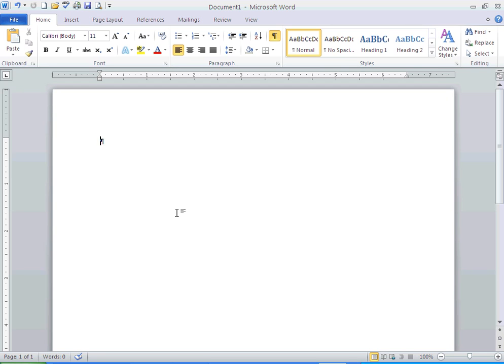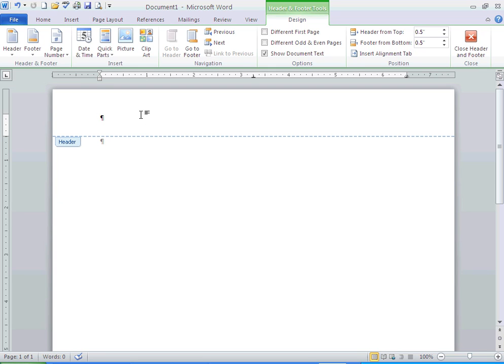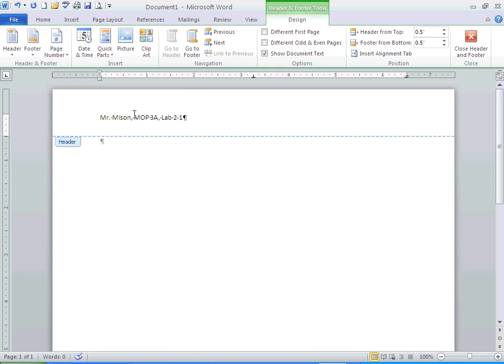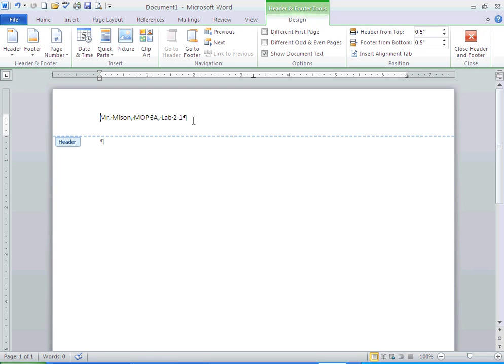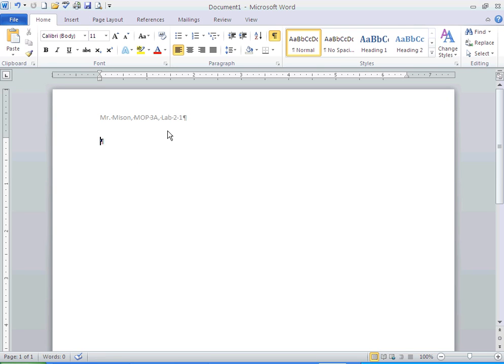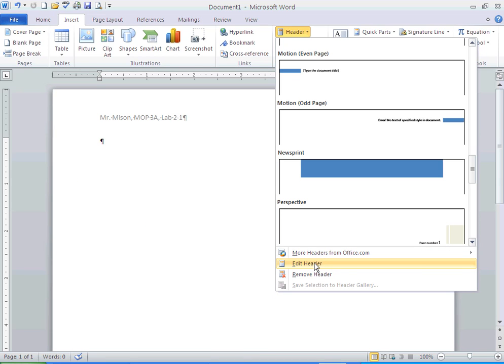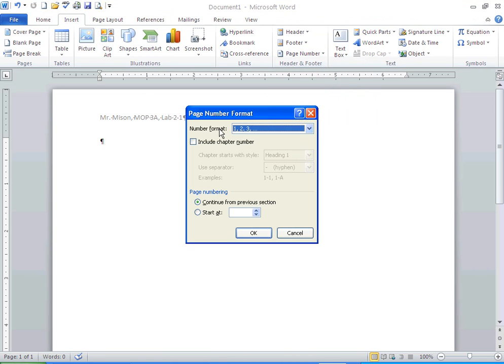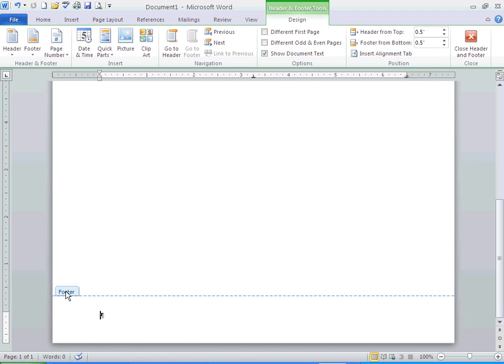Word 2010 - Headers